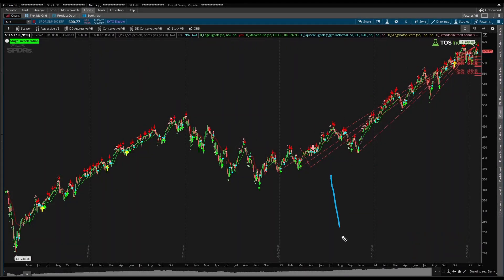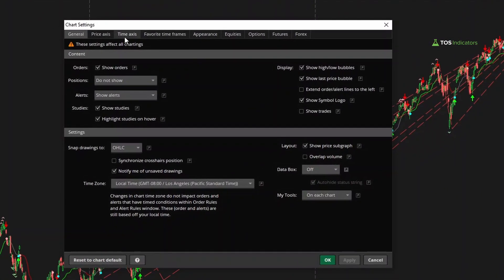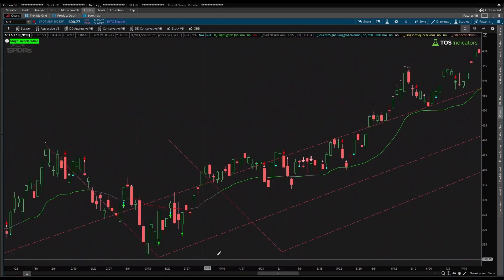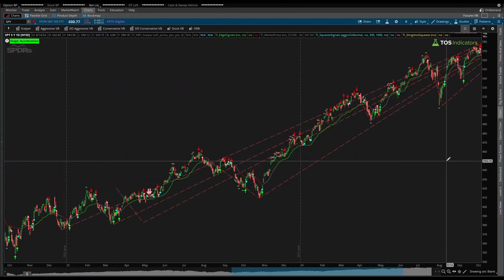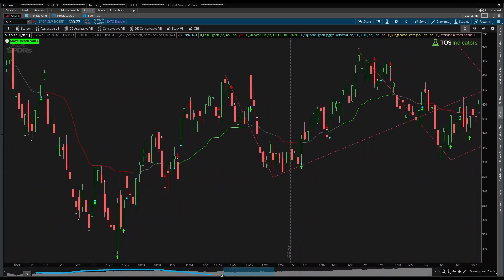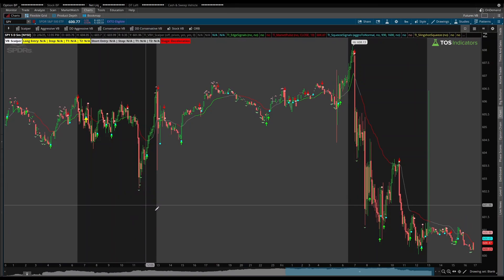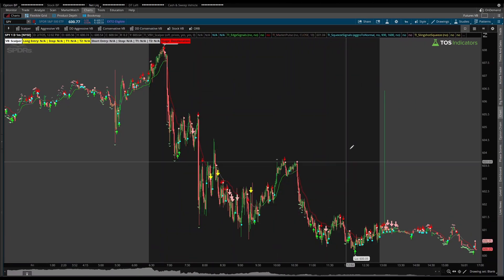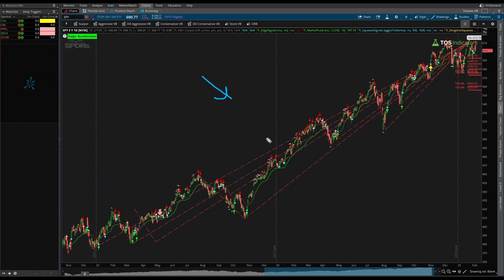Navigate Your ThinkOrSwim Charts Faster With This New Feature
I'll show you how to use ThinkOrSwim's newest feature to make navigating your charts faster and easier.

⏱️ Here are video timestamps that might come in handy:

0:00 - Introduction
0:27 - Turn On Feature
1:19 - Before and After
1:45 - Use Cases
2:48 - Summary